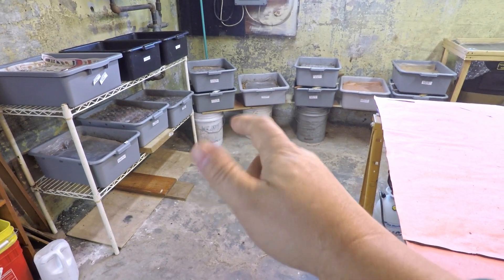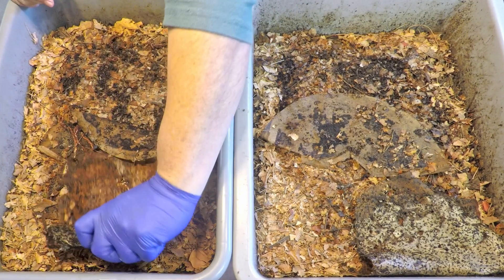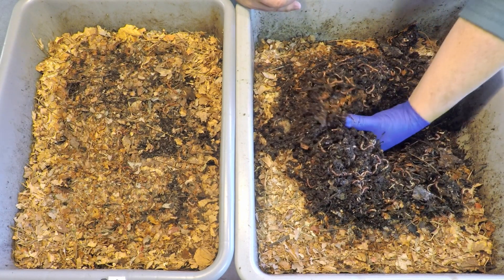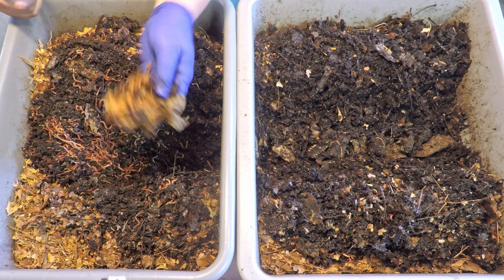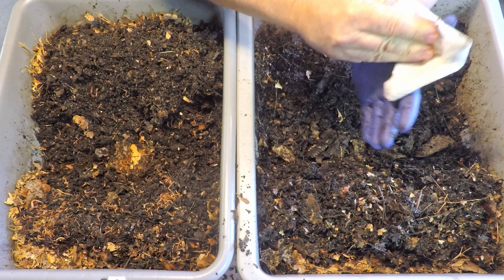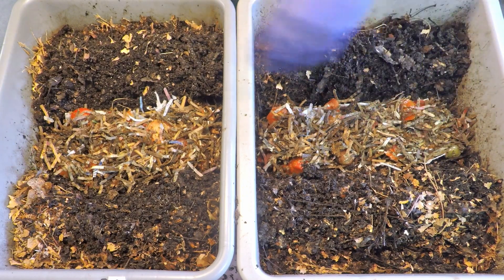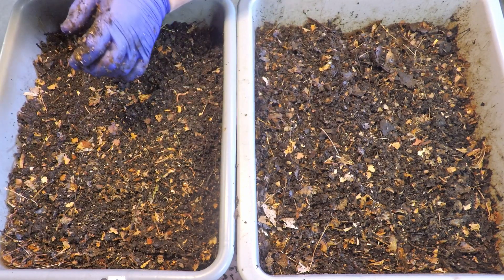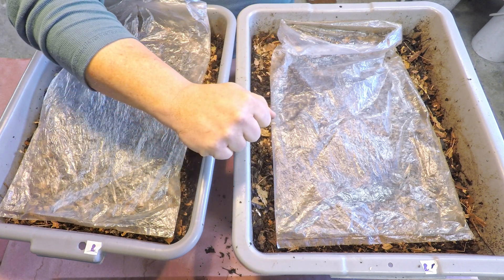Fun with the "60 days difference in ages" red wiggler worm bins - vermicompost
The red wiggler worm bins are now 206 & 146 days of age - getting feedings #19 & #13

SEE-THROUGH COMPOST CONTAINERS (as seen in my time-lapse videos):
3 chamber acrylic; includes 3 thermometers

00:00  |  Intro
04:35  |  Excavate feeding zones
09:35  |  Replenish bedding & food supply
12:53  |  Stir outer edges of systems
14:47  | Apply top dressing & coverings
16:53  |  Sign off